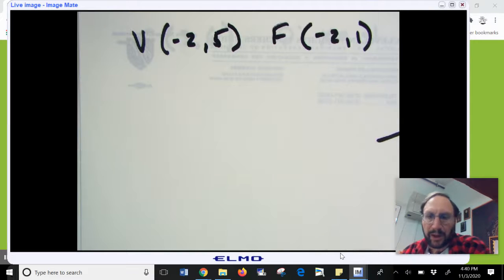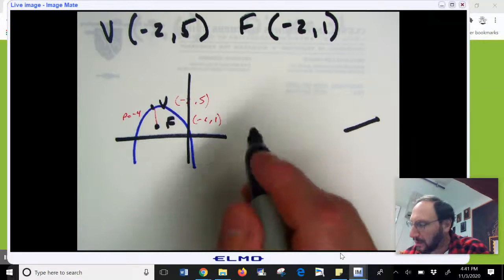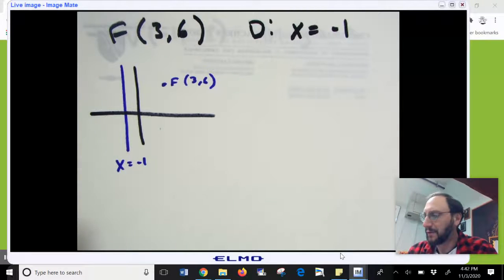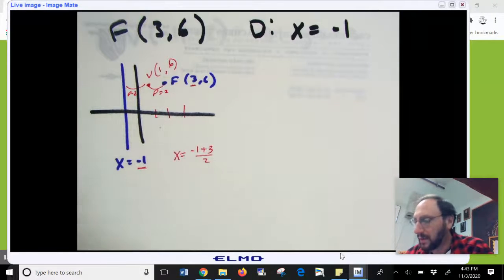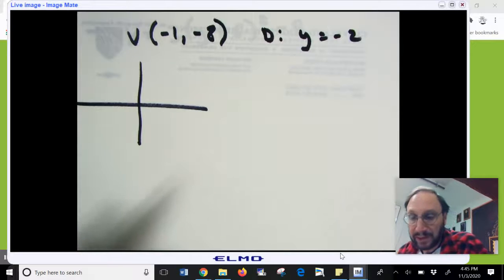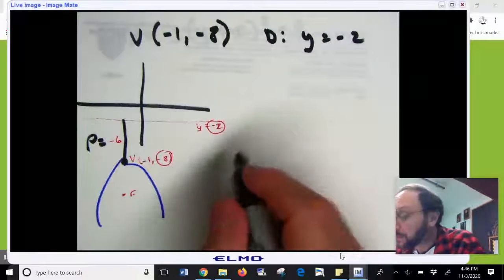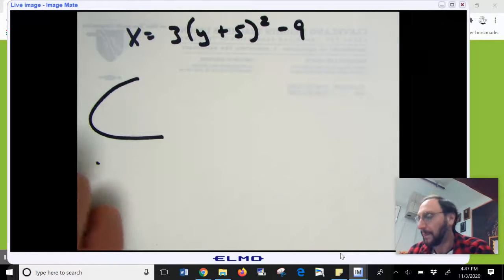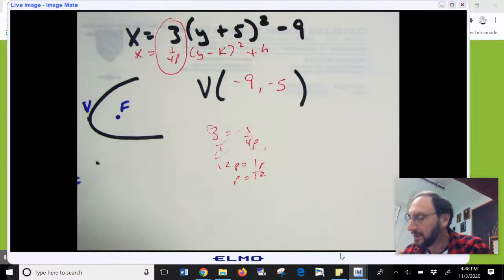2.3 Quiz Practice Key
Focus, Directrix, Vertex, Equations of parabolas